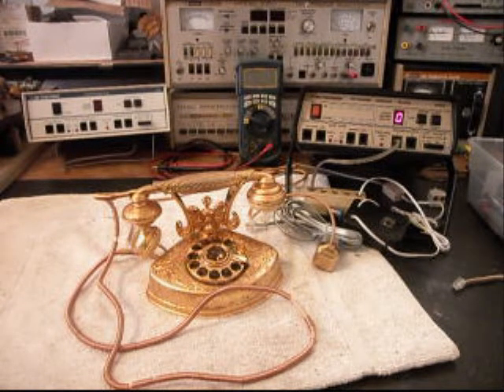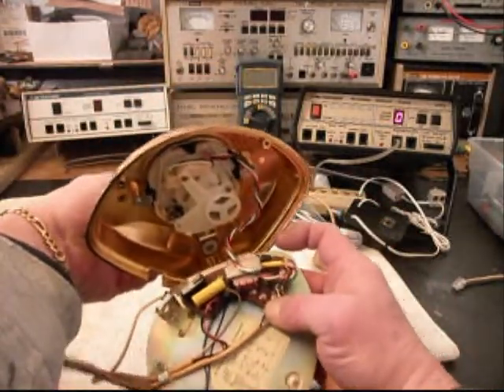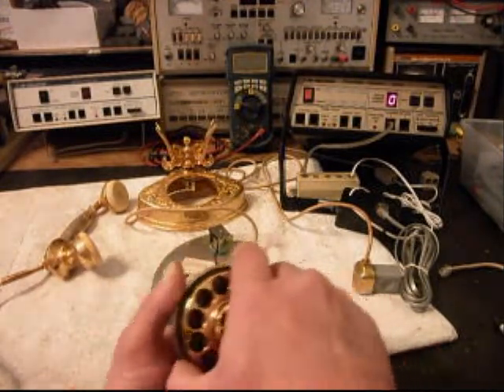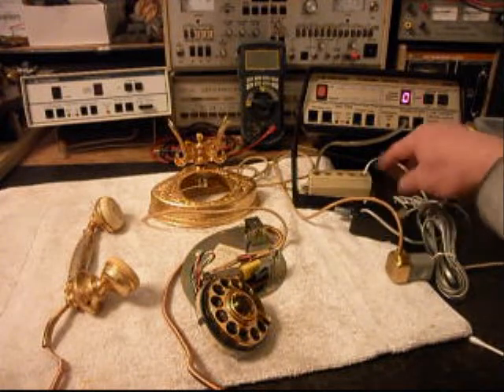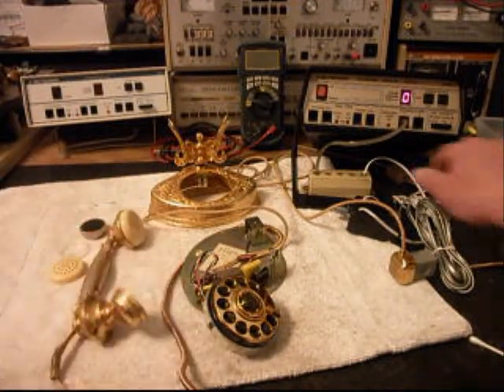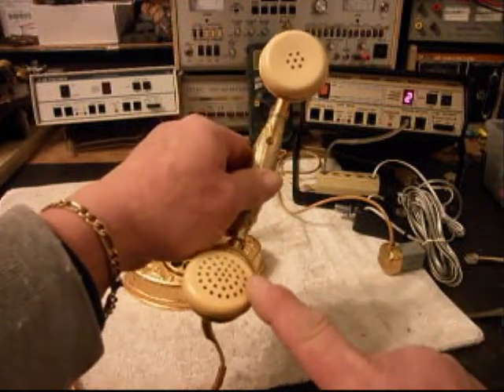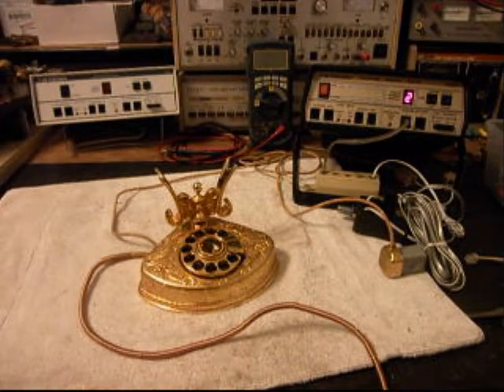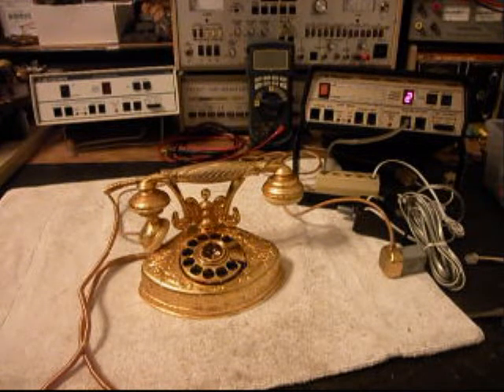Telephone Takara French Style Desk Little Telephone Repair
Telephone Takara French Style Rotary Desk Little Telephone Repair Dennis McDonald shows the Initial Checkout and Repair of this Cool Telephone.